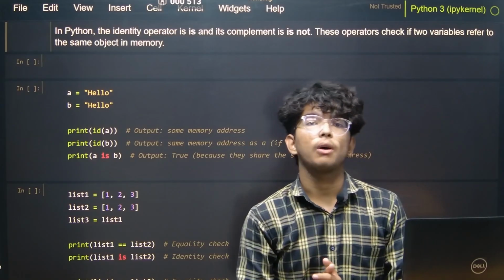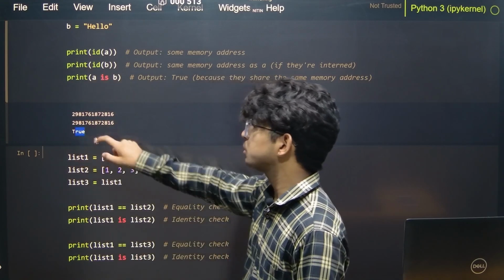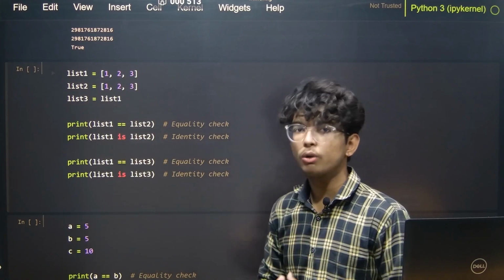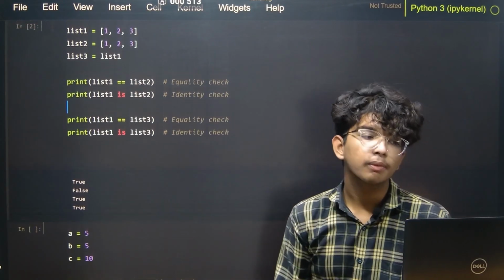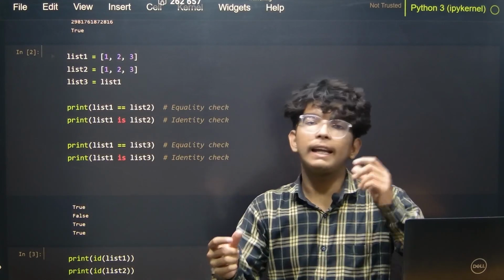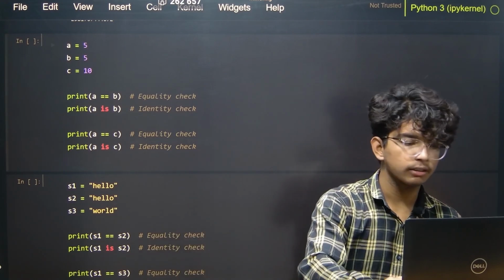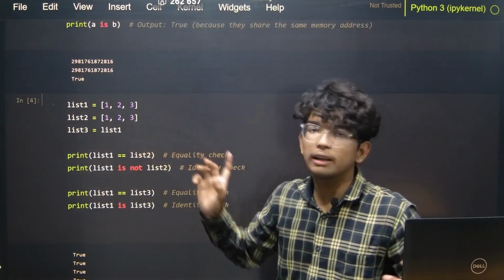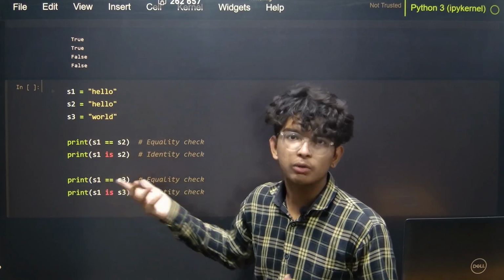Identity Operator P2 | Watch till end | MUST WATCH!!!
In Python, the identity operator is is and its complement is is not. These operators check if two variables refer to the same object in memory.

Python Operators | IMPORTANT | EasyExplanation | Binary Operator | Arithmetic Operator | Comparison Operator | Identity Operator | Membership Operator | Logical Operator |

- Identity Operator
- is operator
- is not operator
- Questions related to is and is not operator